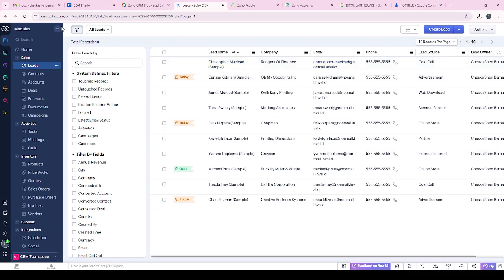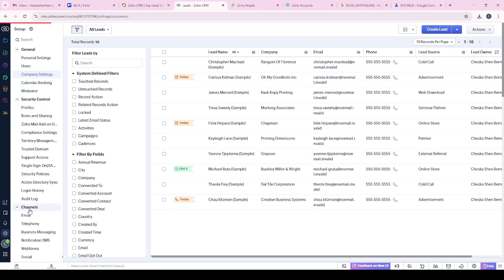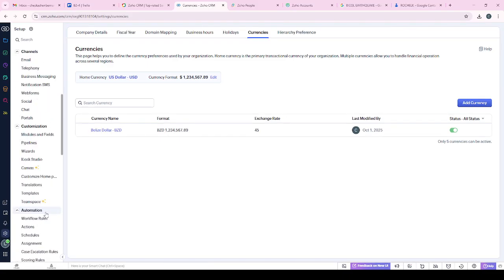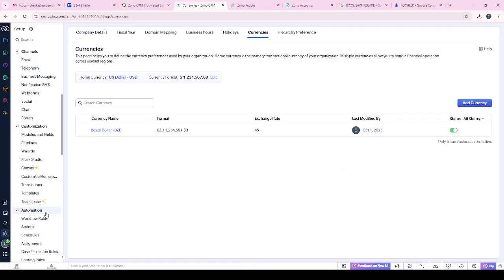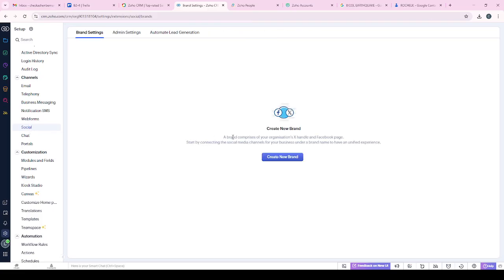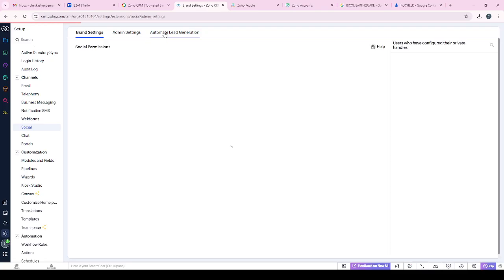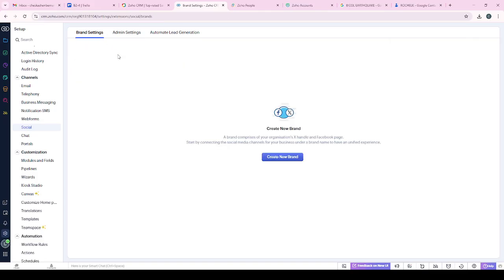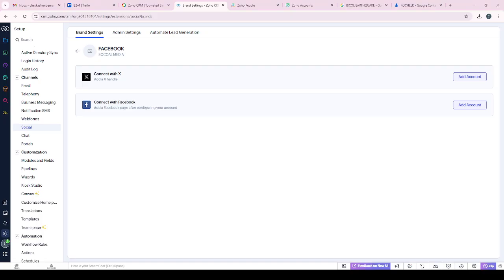How to Integrate Zoho CRM with Mailchimp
Integrating Zoho CRM with Mailchimp allows you to synchronize contacts and automate email marketing campaigns efficiently. This comprehensive tutorial guides you through installing and setting up the integration via Chrome. Sync your CRM contacts to Mailchimp lists, segment audiences, and track campaign performance directly in Zoho CRM. This connection streamlines marketing workflows, increases engagement, and enhances lead nurturing efforts. Perfect for businesses looking to unify sales and marketing efforts, this integration saves time and maximizes outreach impact.